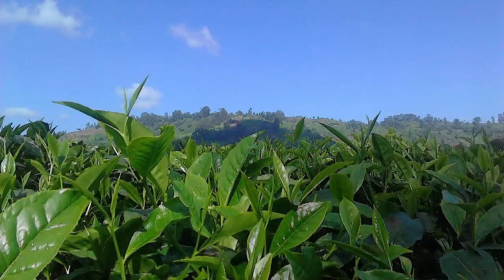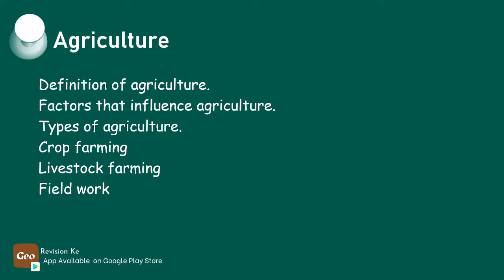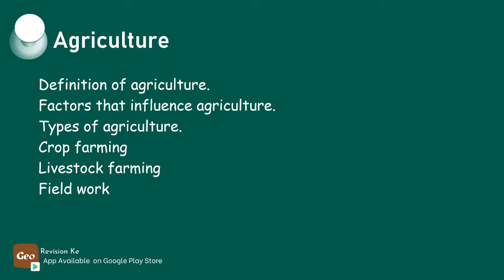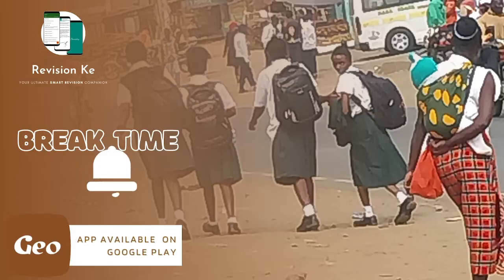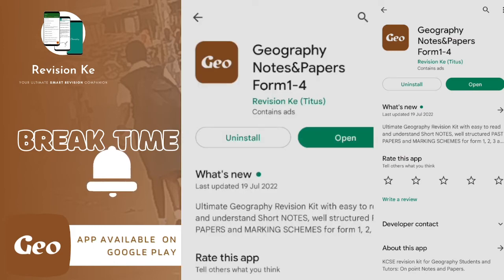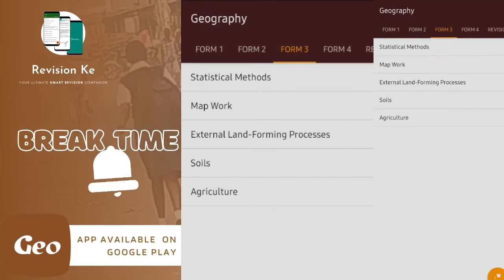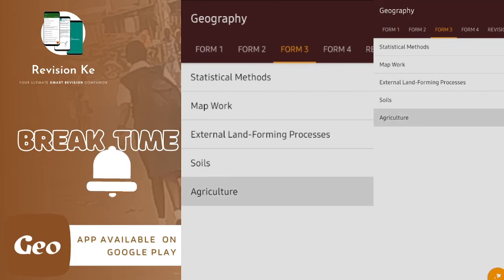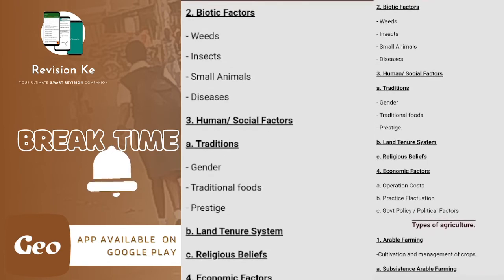Agriculture | Intro | Form 3 Geography Revision KCSE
Subtopics
Definition of agriculture.
Factors that influence agriculture.
Types of agriculture.
Crop farming
Livestock farming
Field work